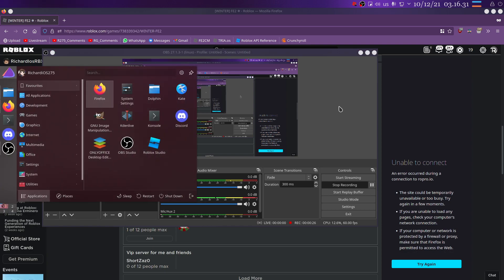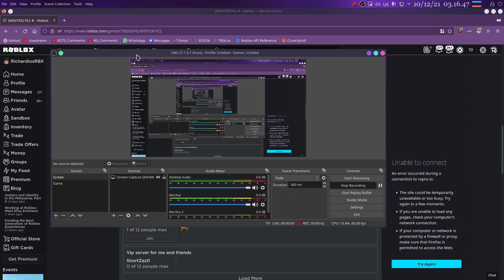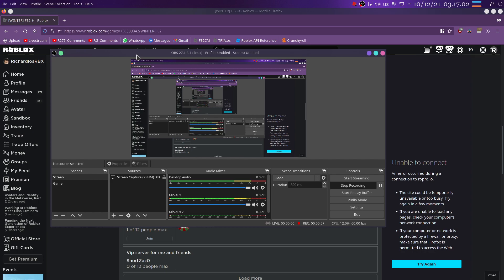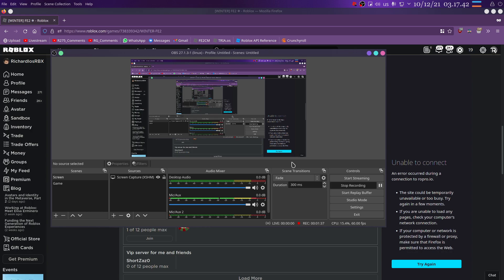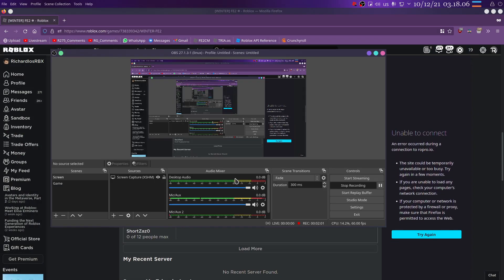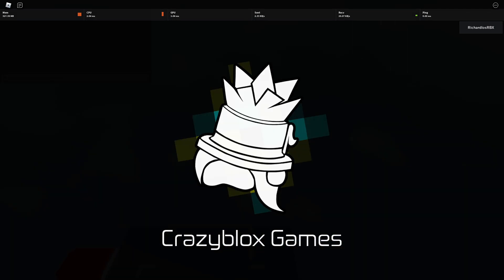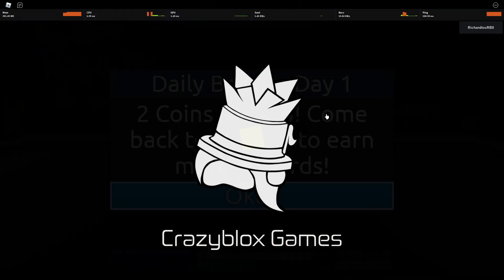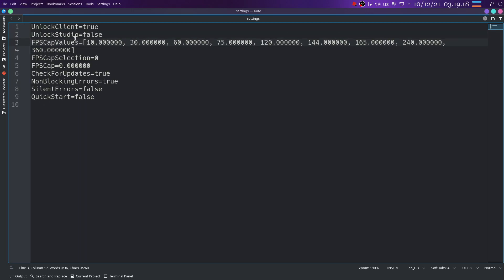The story of an FE2 loading screen bug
This is a backstory of how I, RichardiOSG was able to find a bug in the loading screen that makes it basically stuck in the screen

PC Specs:
Mobo: ASRock B365M-HDV
CPU: Intel Core i5 9400F @4.1GHz
RAM: 16GB DDR4 Dual Channel @2400MHz
GPU: AMD Radeon RX 550 4GB
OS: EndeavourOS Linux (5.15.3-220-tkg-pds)